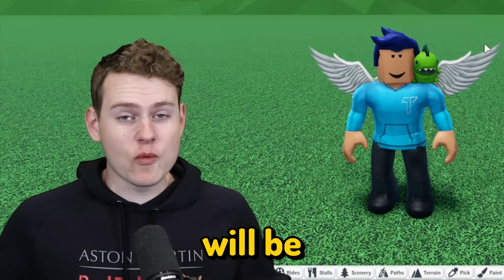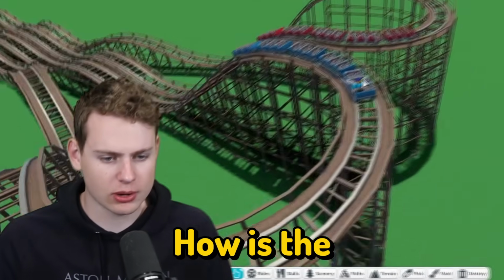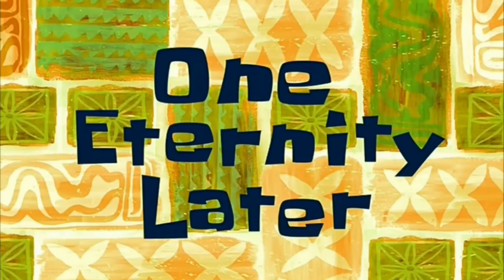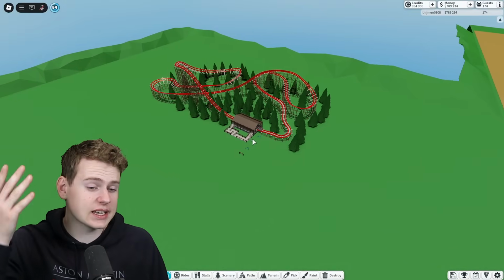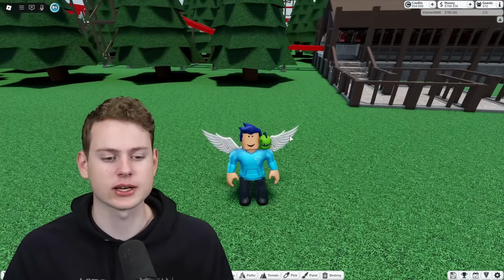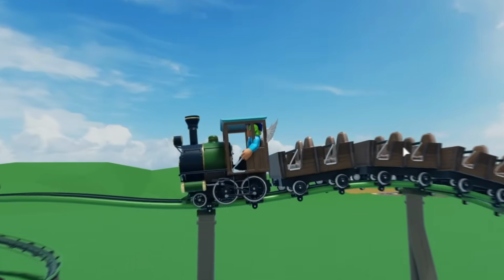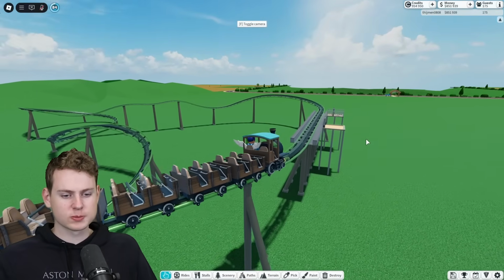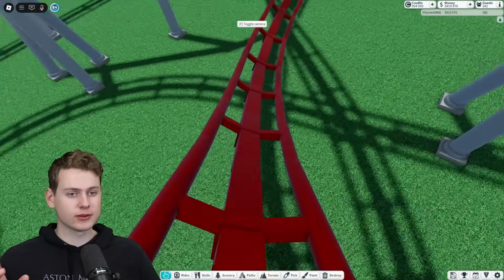I Rated YOUR Rollercoasters in Theme Park Tycoon 2!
Its time to have a look at what ROLLERCOASTERS you have created in Theme park Tycoon 2!

Gooodbyeee!